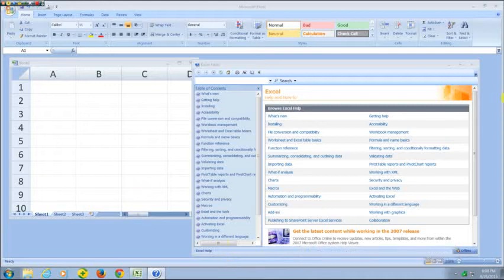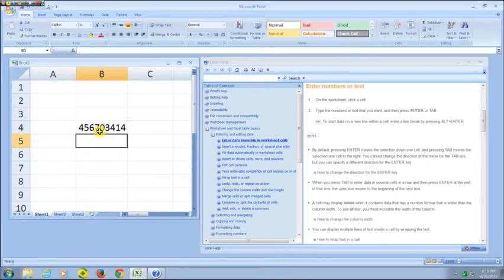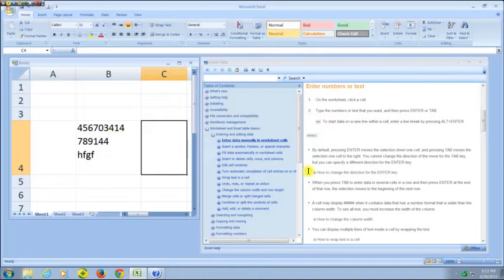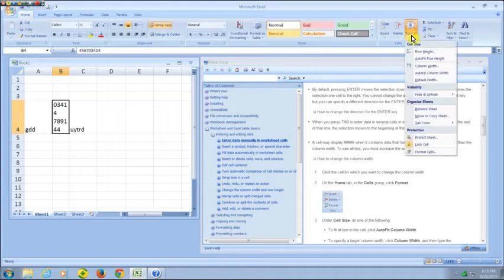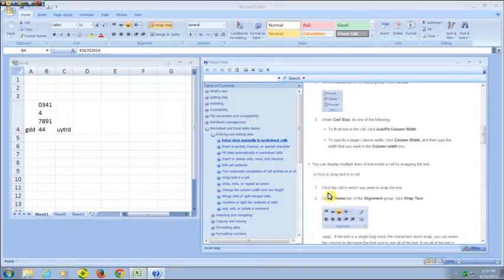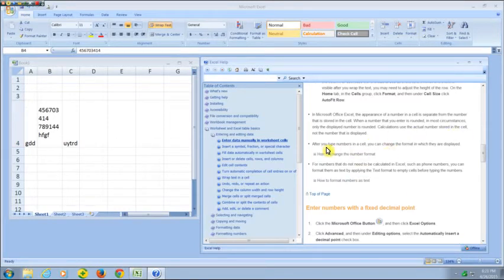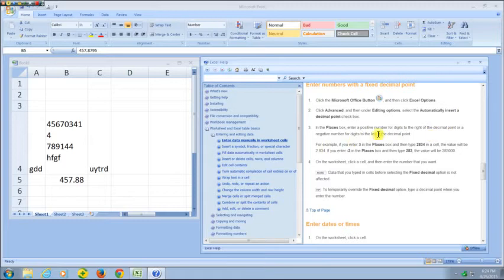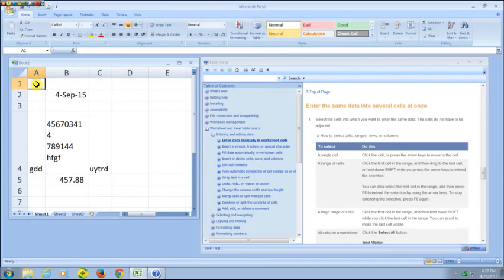MS Execl Tutorial Demo in Entering and Editing data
MS  Execl  Demo Tutorial in Entering and Editing data